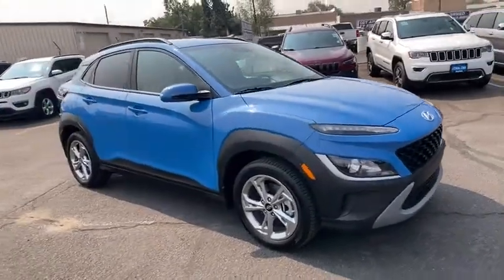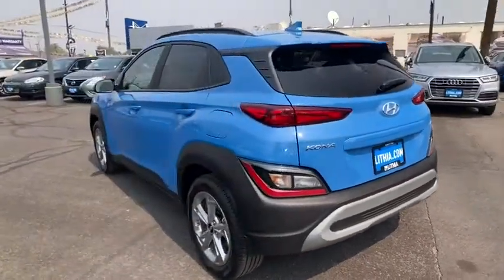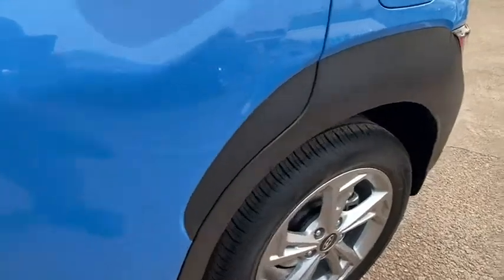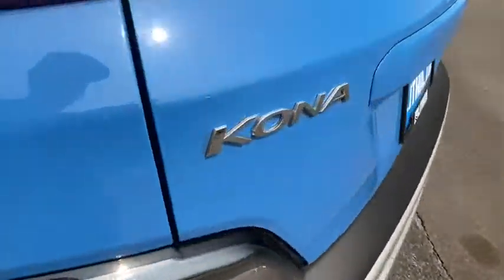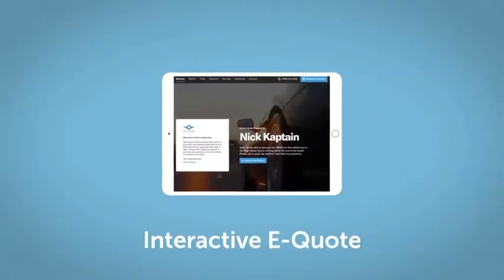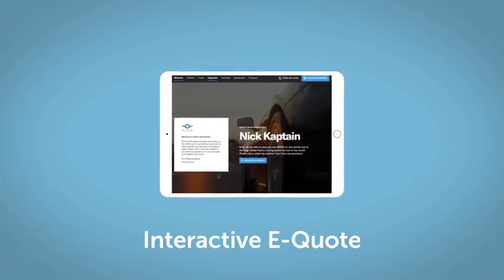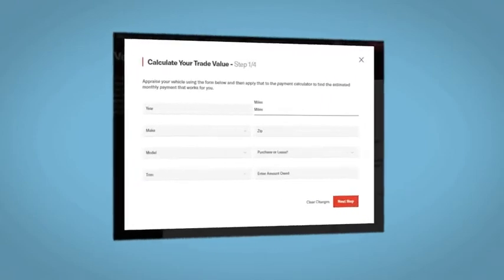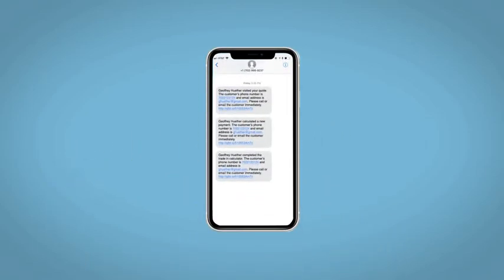2022 Hyundai Kona Reno, Carson City, Northern Nevada, Sacramento, Roseville, NV NU780279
BLUE WAVE New 2022 Hyundai Kona available in Reno, Nevada at Lithia Hyundai of Reno. Servicing the Carson City, Northern Nevada, Sacramento, Roseville, NV area
2022 Hyundai Kona SEL Auto AWD - Stock#: NU780279 - VIN#: KM8K3CAB3NU780279

Heated Seats Brake Actuated Limited Slip Differential Lane Keeping Assist Blind Spot Monitor Apple CarPlay Remote Engine Start. BLUE WAVE exterior and GRAY interior SEL trim. FUEL EFFICIENT 33 MPG Hwy/28 MPG City! READ MORE! KEY FEATURES INCLUDE: All Wheel Drive Back-Up Camera Satellite Radio iPod/MP3 Input Onboard Communications System Aluminum Wheels Remote Engine Start Lane Keeping Assist Brake Actuated Limited Slip Differential Apple CarPlay Blind Spot Monitor Smart Device Integration. Rear Spoiler MP3 Player Privacy Glass Steering Wheel Controls Child Safety Locks. OPTION PACKAGES: CONVENIENCE PACKAGE Option Group 02 Automatic Temperature Control Leather-Wrapped Shift Knob NFC Digital Key Premium Dark Grey Body Cladding Wireless Device Charging Hidden Cargo-Area Storage Compartment Heated Front Seats Leather-Wrapped Steering Wheel Power Windows w/Front Auto-Down/Up. Hyundai SEL with BLUE WAVE exterior and GRAY interior features a 4 Cylinder Engine with 147 HP at 6200 RPM*. EXPERTS ARE SAYING: Great Gas Mileage: 33 MPG Hwy. VISIT US TODAY: Lithia Hyundai of Reno sells new Hyundais certified pre-owned Hyundais and used cars trucks and SUVs! We have excellent finance options as low as 0% on select models in addition to all avilable Hyundai incentives and rebates! We also specialize in second chance financing! We are located in Northern Nevada at 2620 Kietzke Ln. Our hours are Monday-Saturday 8: 30am - 8pm and Sundays 10am - 6pm. 100% customer satifaction is our priority! Price does not include $449 Dealer doc fee taxes and license fees. Price contains all applicable dealer incentives and non-limited factory rebates. You may qualify for additional rebates; see dealer for details.